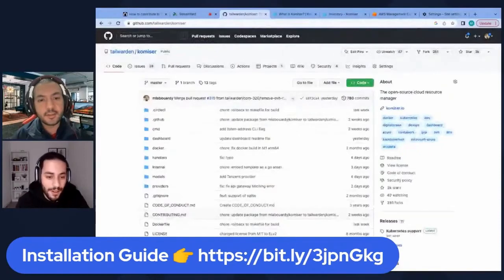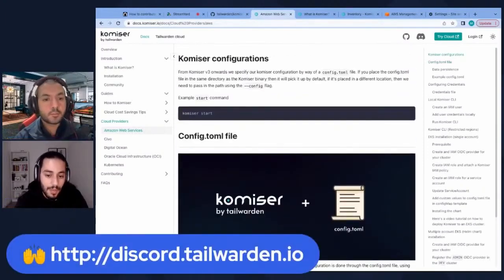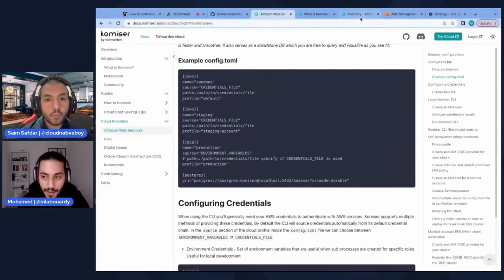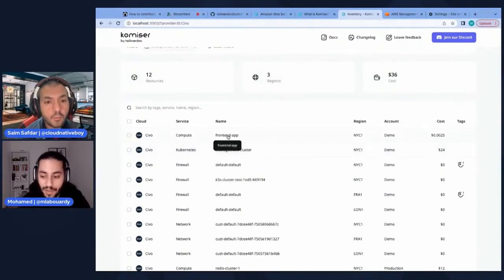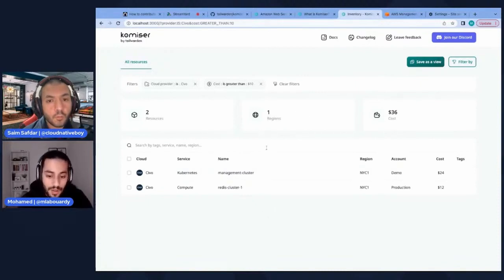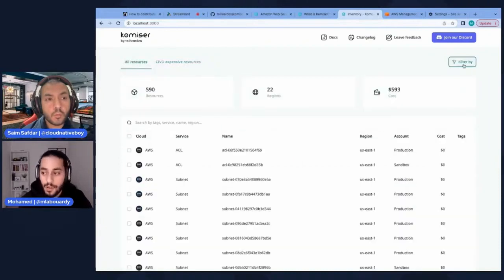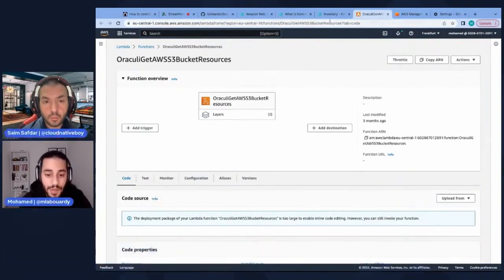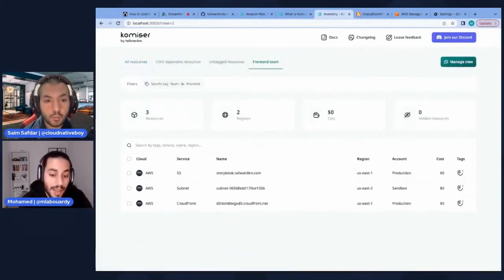Multi cloud cost management with Komiser w/ CloudNative fm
Great installation guide and Komiser demo directly from a great chat between Saim and Mohamed (CTO of Tailwarden).

Follow Saim over on Twitter: @cloudnativeboy